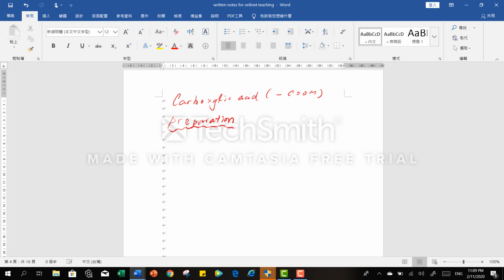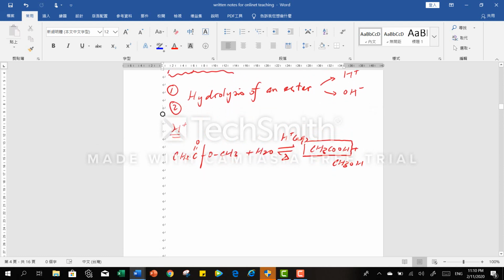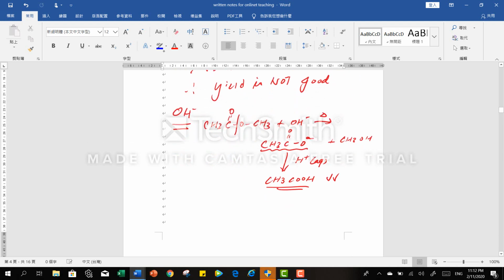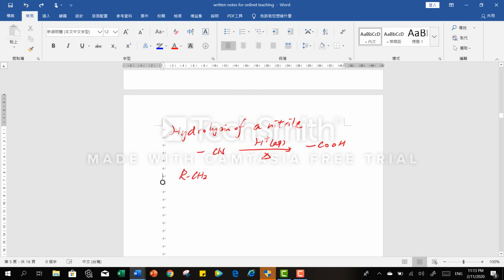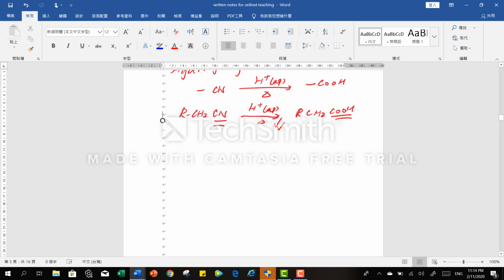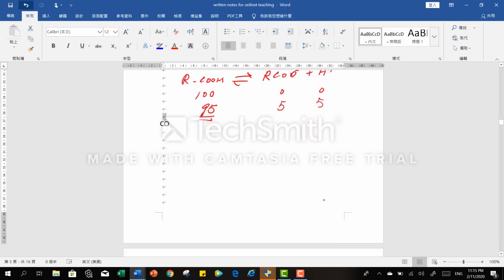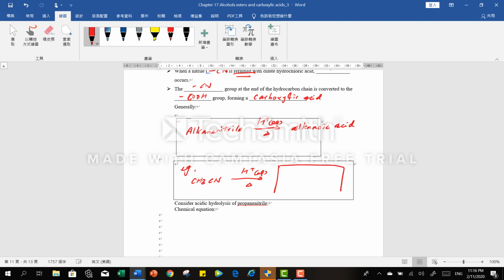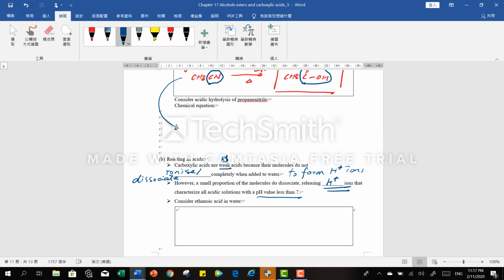Video 9: Carboxylic acid Part 1